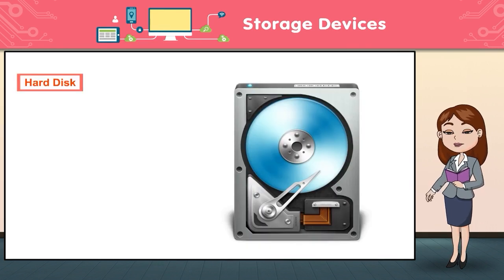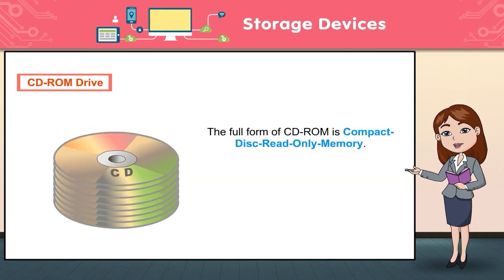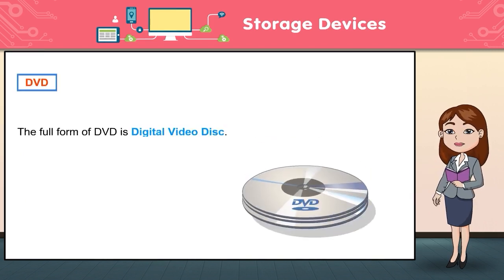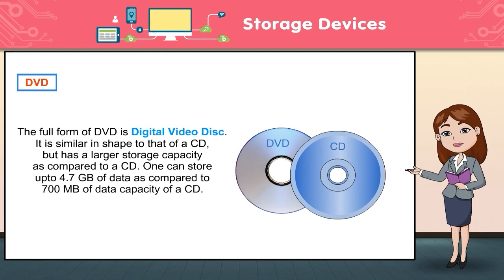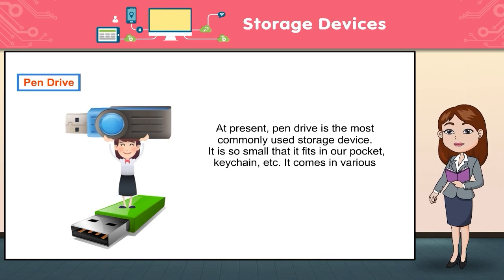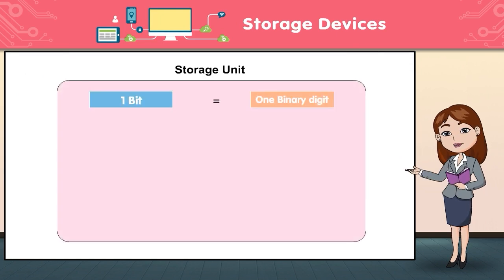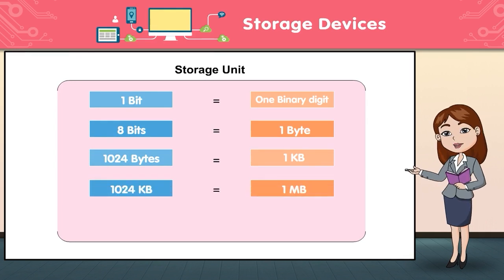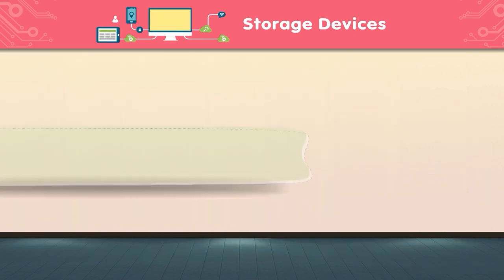Ch 4 DATA STORAGE MEDIA